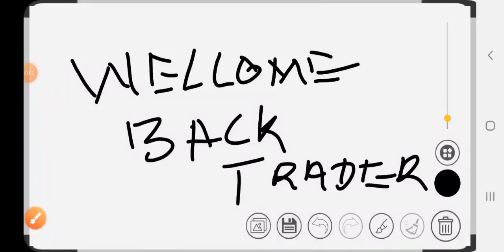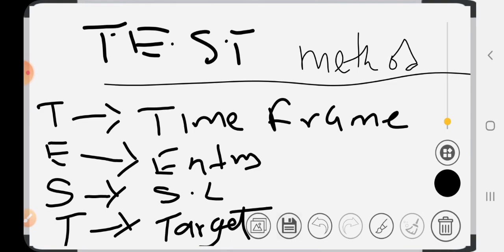How to grow a $10 trading account with my TEST method 2021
The secrete of growing small account revealed, best method for proper account management.